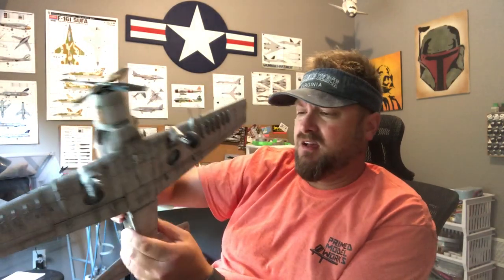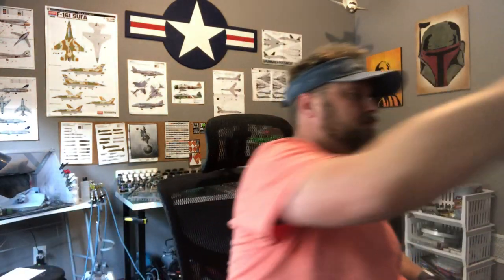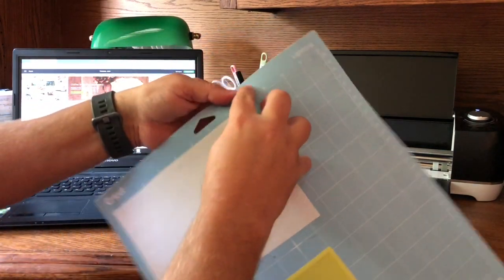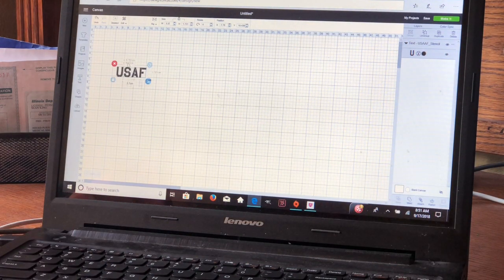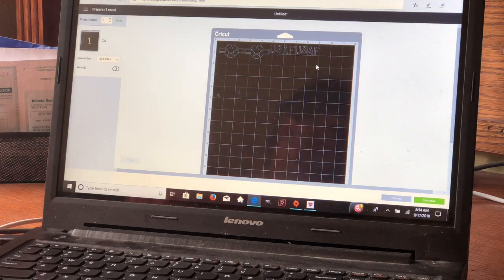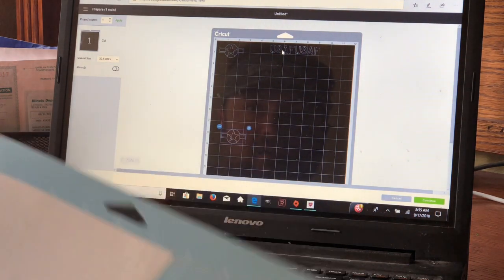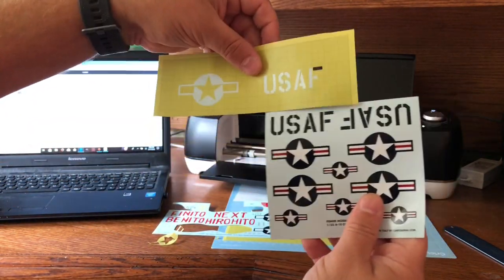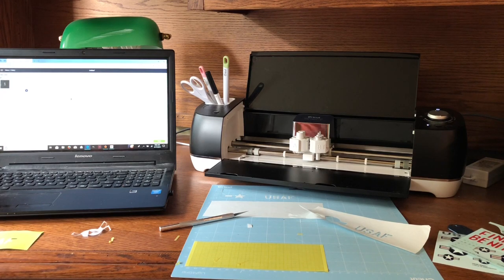Making Masks for Scale Models with Cricut